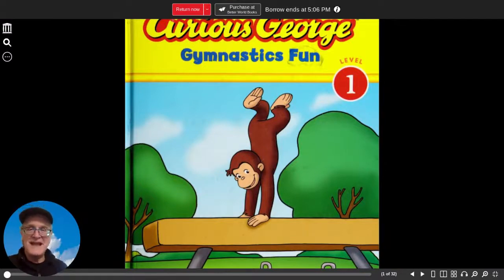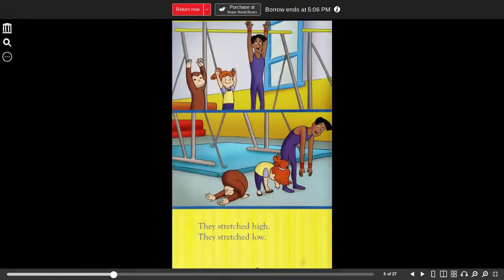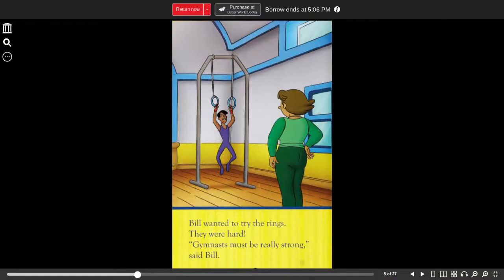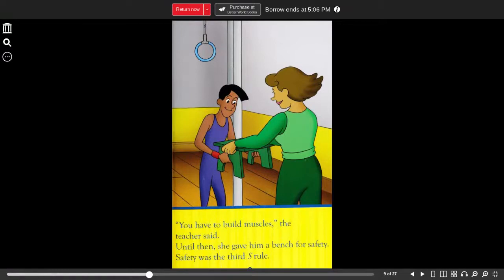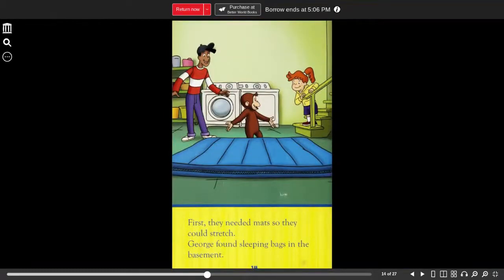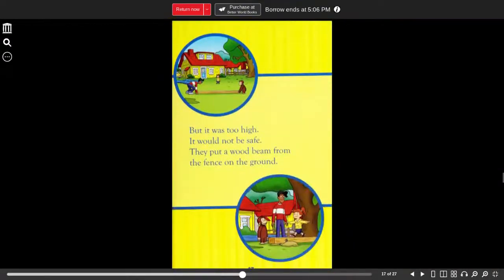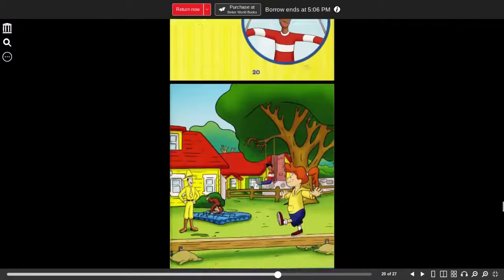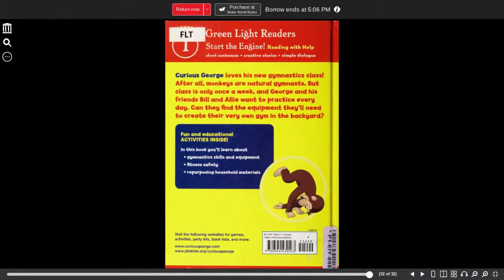Curious George Gymnastics Fun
We release at least one picture book reading five days a week, a bible chapter on Sunday and Wednesday, and one chapter book each month.